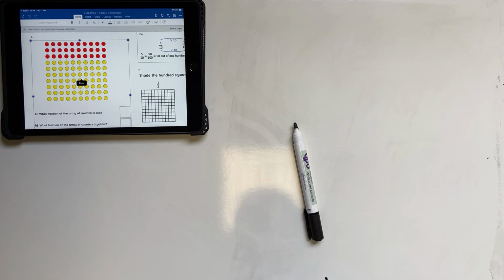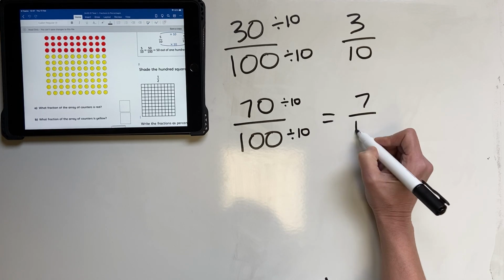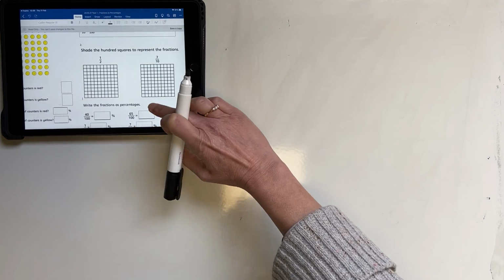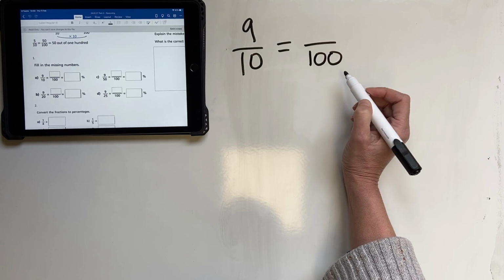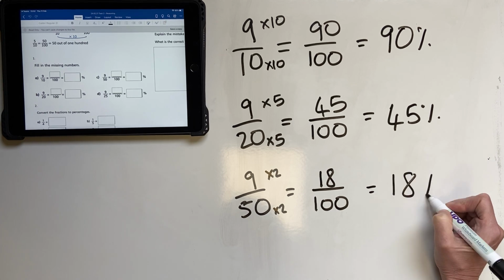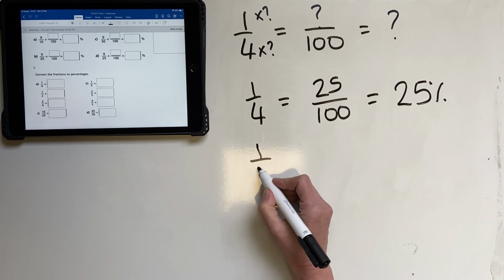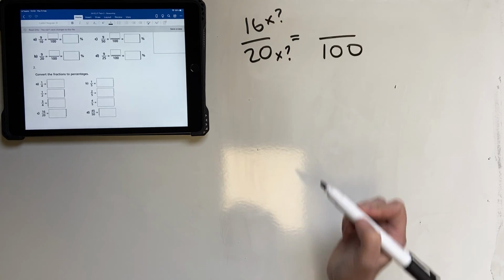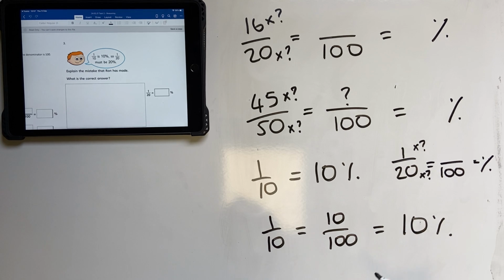Fractions to percentages 24.02.21